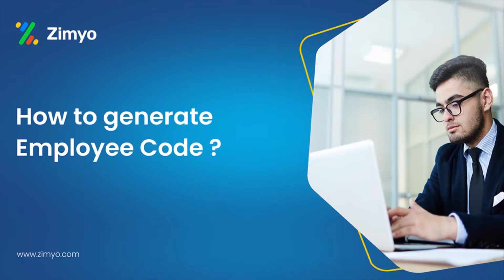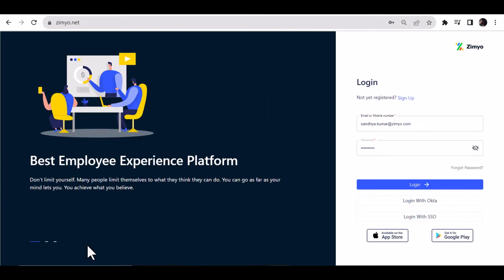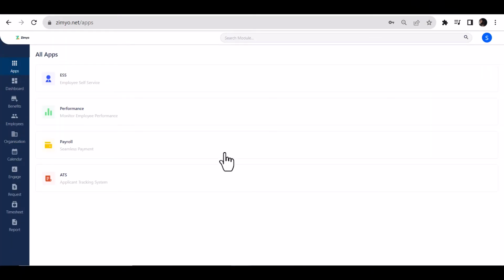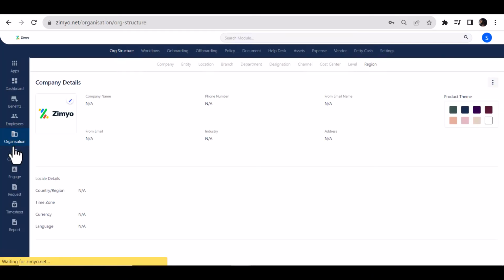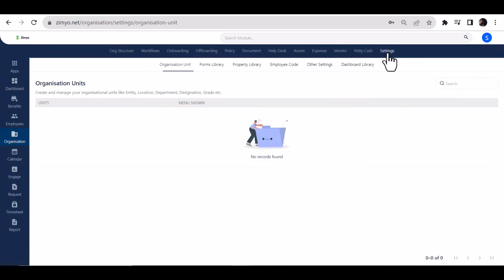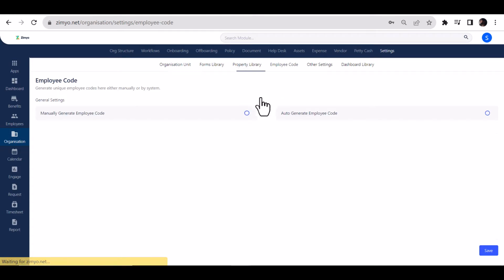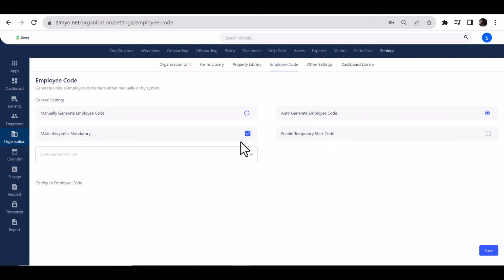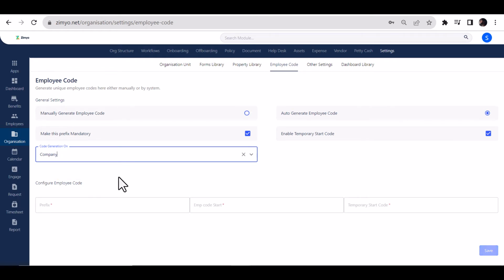How to Generate Employee Code - A Step-by-Step Guide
Hey there,

Welcome to our informative video on how to generate employee codes efficiently and effectively! In today's HR and business world, having a structured employee code system is essential. In this tutorial, we'll walk you through the entire process step by step.